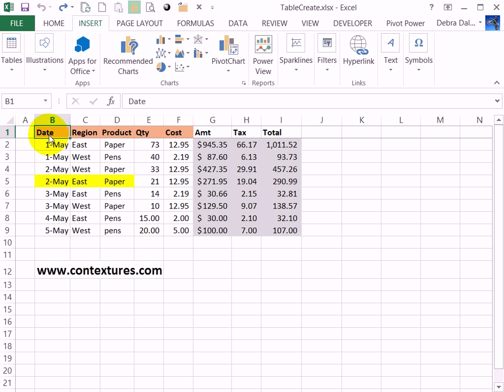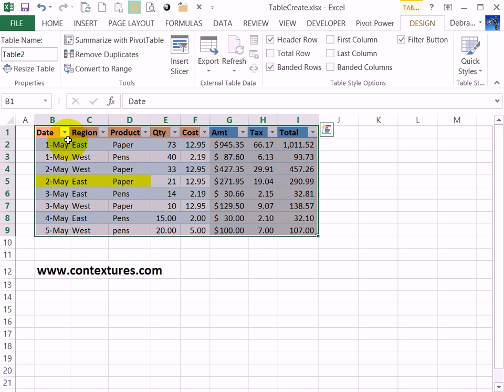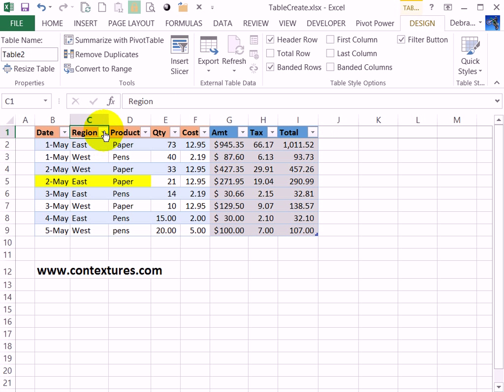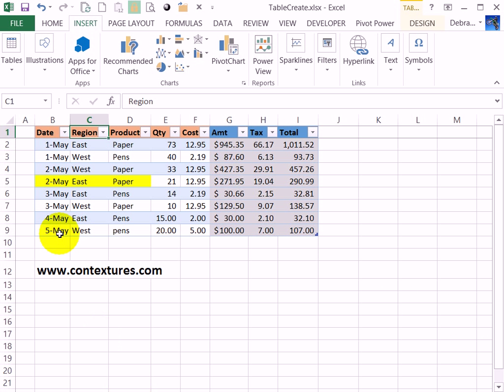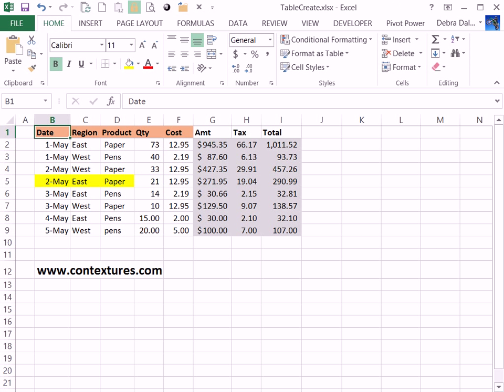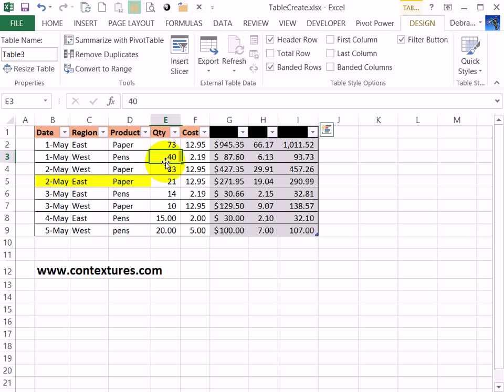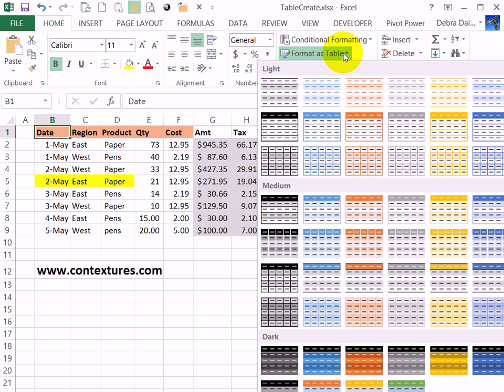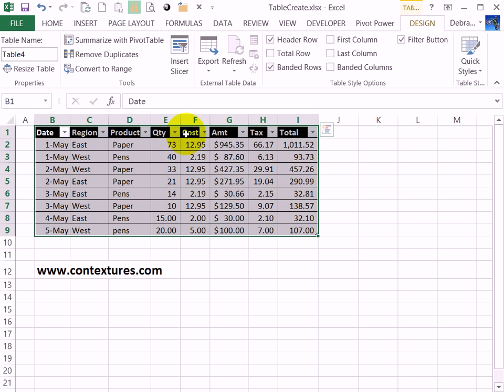Create an Excel Table With a Specific Style Applied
Visit this page for the sample file and written instructions.

When you are working with lists in Excel, use the built-in Table feature, to make it easier to work with the data.

If you create the table with the Table command on the Ribbon's Insert tab, it will automatically have the default Table Stule applied.

To create a table with a specific Table Style, you can use the Format As Table command on the Home tab.

And, to remove any existing cell formatting from the list, right-click on a Style name, and click Apply and Clear Formatting.

Watch this short video to see the steps.